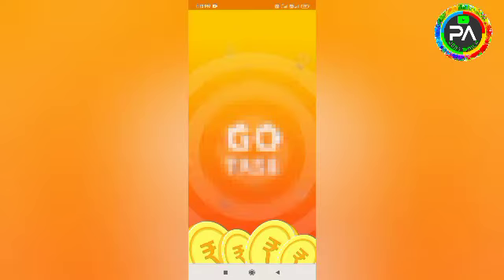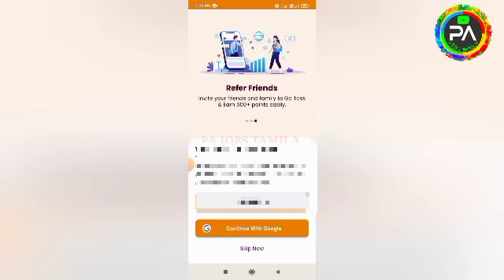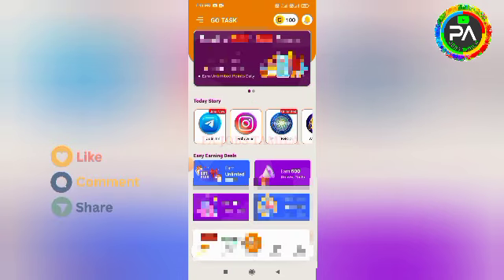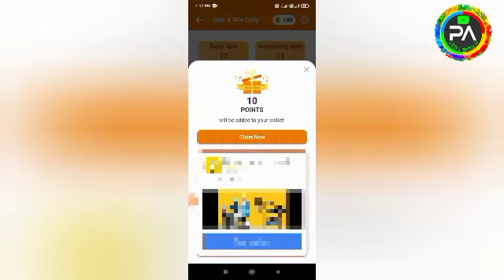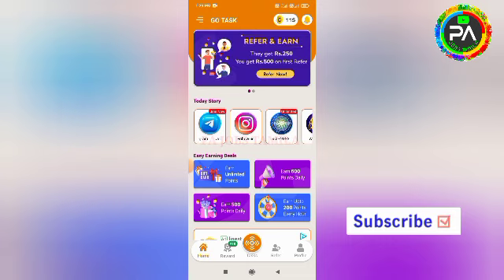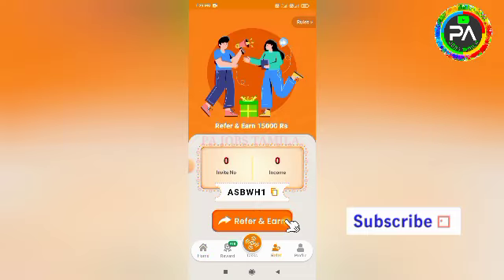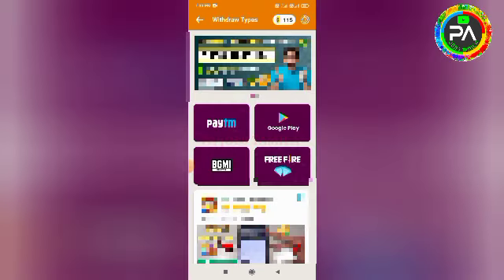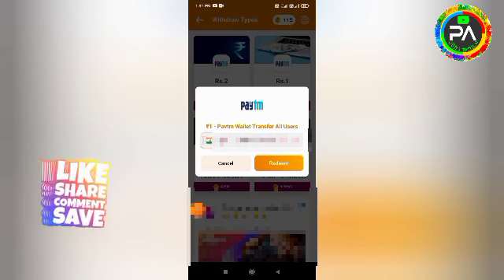🚀Earn 2Mins : ₹200 + ₹200🔥Live Proof|Best Earning App|Gpay/Phonepe/Paytm|Instant Cash&Daily Withdraw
🚀Earn 2Mins : ₹200 + ₹200(Live Proof)🔥Best Money Earning App|Gpay/Phonepe/Paytm|Instant Cash & Daily Withdraw|Part Time Job| Earn Money | WATCH AND EARN|NEW EARNING APP TODAY|ONLINE PART TIME JOB TAMIL| Earn Money Online | PA JOBS TAMILA | Online Jobs At Home Tamil|GoTask App| New order Grabbing App | Captcha Typing Job | Mobile Typing jobs | Work From Home Job | Scratch and Earn | Without Investment Jobs | Online Part Time Job Tamil|Earn Money Online |Work From Home Jobs | Earn Money Online At Home Tamil | New Power Bank App | Spin And Earn | Typing Job | Form Filling Job